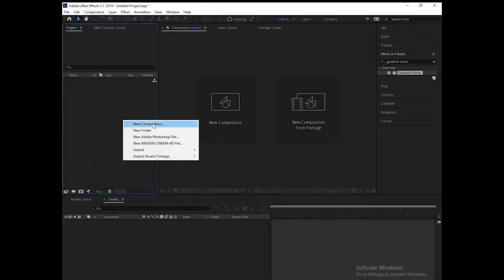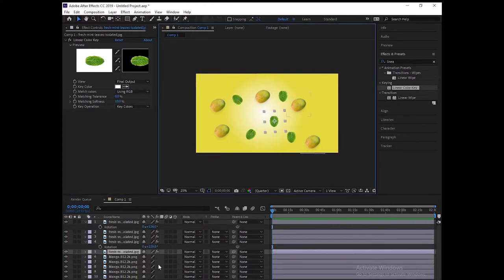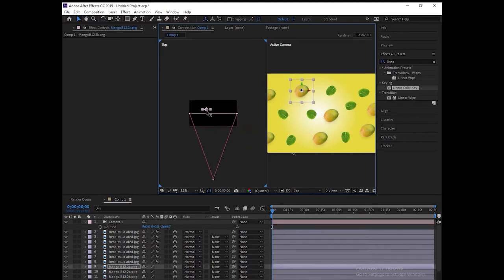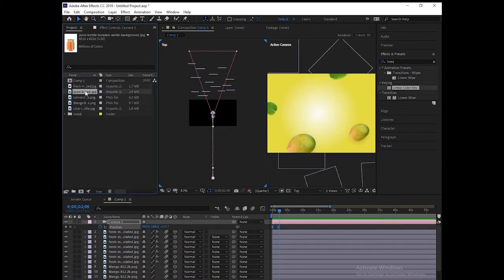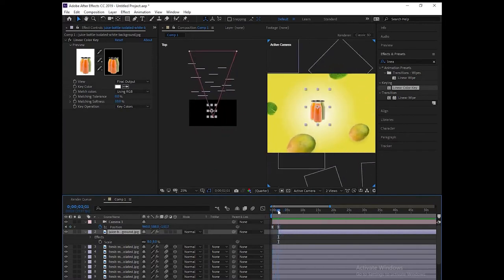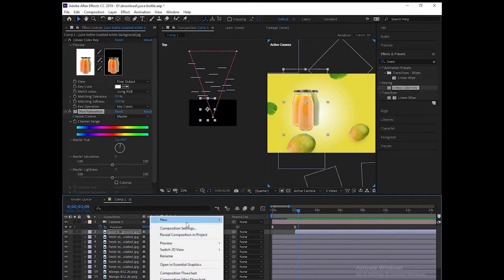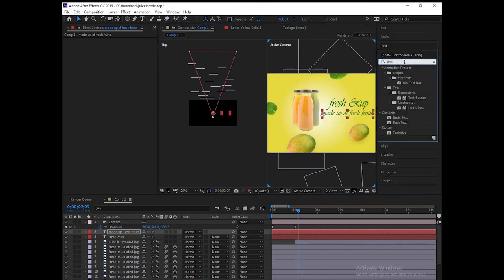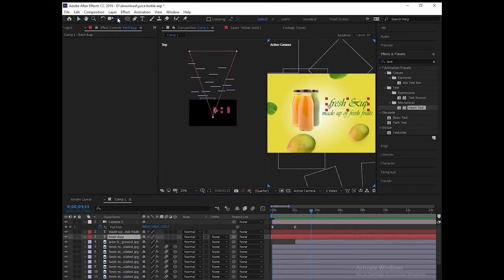Motion Graphics I Juice Product Advertisement tutorial I After Effects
Hey viewers. you all are doing well.
Here is the first tutorial of juice advertisement in Adobe after effects.